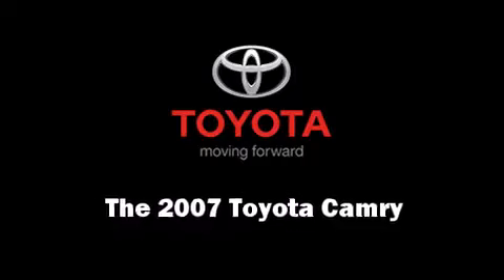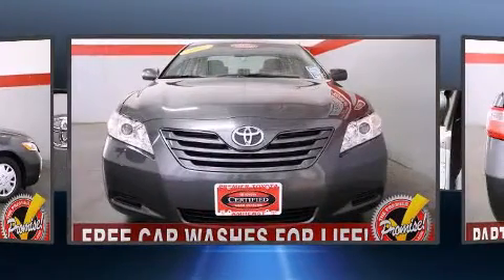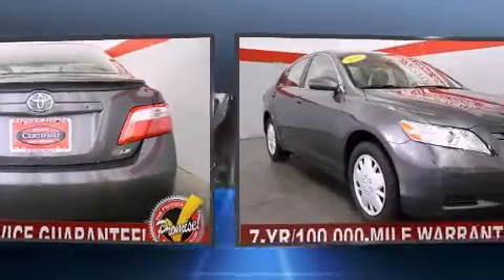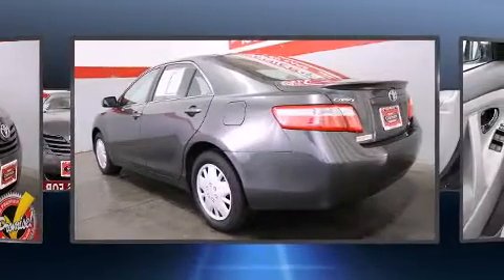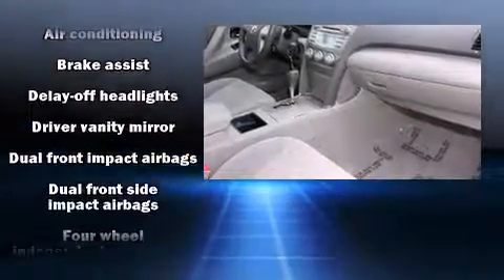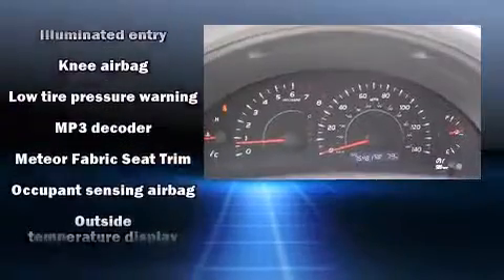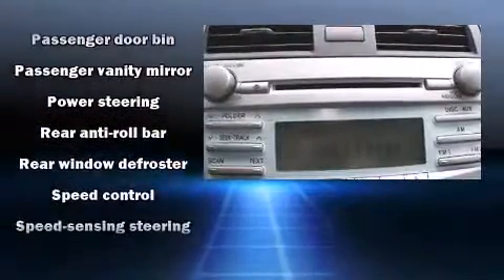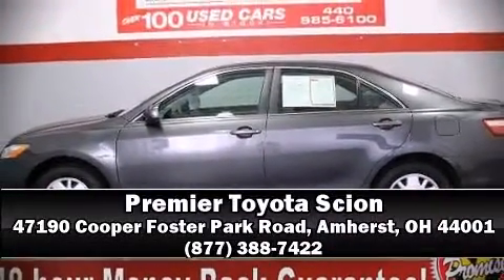2007 Toyota Camry LE in Amherst, OH 44001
Premier Toyota Scion
47190 Cooper Foster Park Road

The 2007 Toyota Camry. This 4 door, 5 passenger sedan still has less than 80,000 miles! Smooth gearshifts are achieved thanks to the 2.4 liter 4 cylinder engine, providing a spirited, yet composed ride and drive. The following features are included: a tachometer, front bucket seats, air conditioning, fully automatic headlights, power windows, remote keyless entry, and much more. Toyota also prioritized safety and security by including: dual front impact airbags with occupant sensing airbag, head curtain airbags, ignition disabling, and 4 wheel disc brakes with ABS. Brake assist technology provides extra pressure when applying the brakes. A Carfax history report provides you peace of mind by detailing information related to past owners and service records. Our sales reps are knowledgeable and professional. We'd be happy to answer any questions that you may have. Stop in and take a test drive!